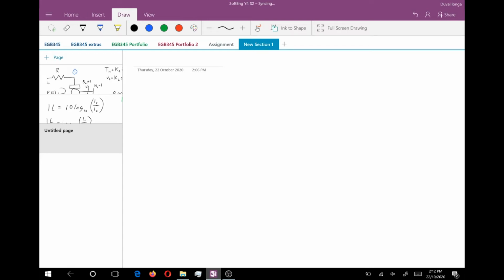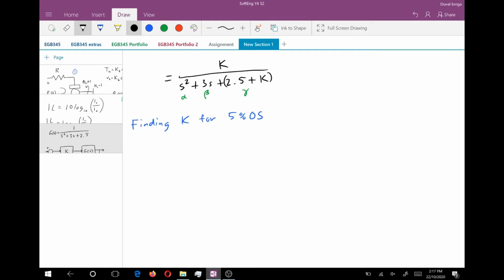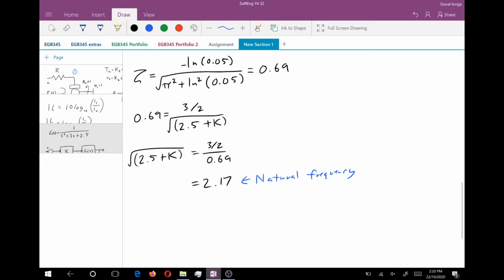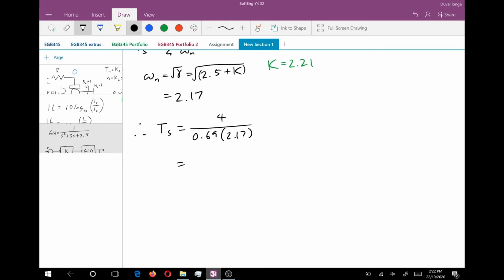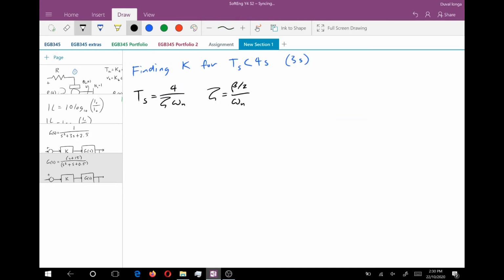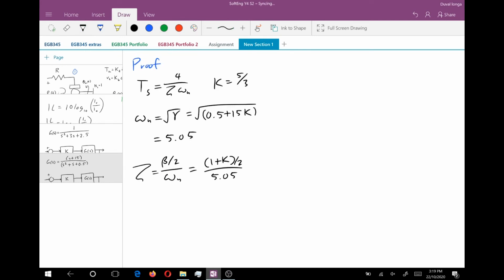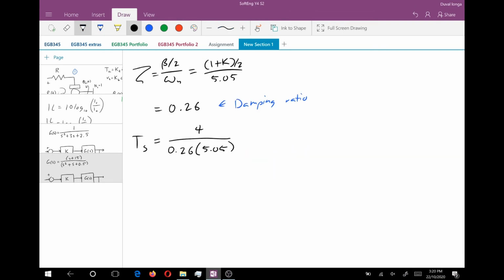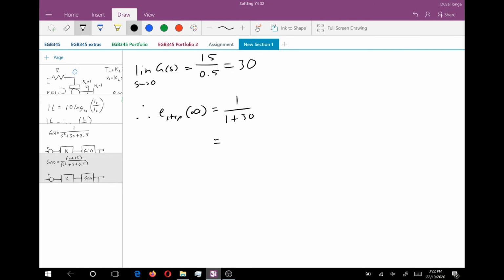EGB345 Portfolio 2 Solution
EGB345 Portfolio 2 Turotial 10 Solution
Completed by Duval Longa N9452257